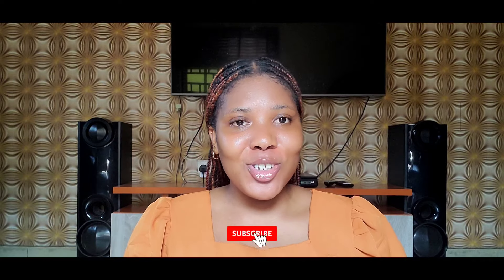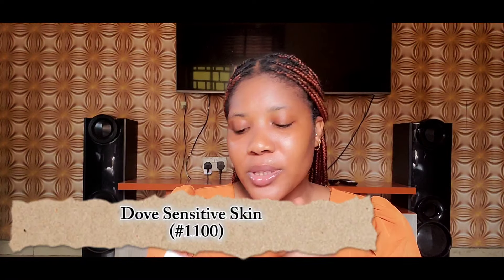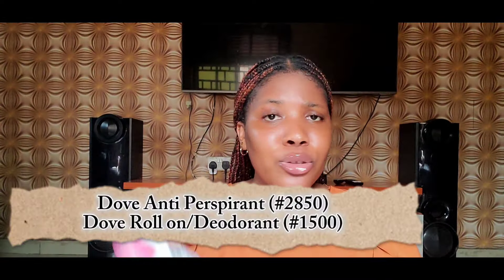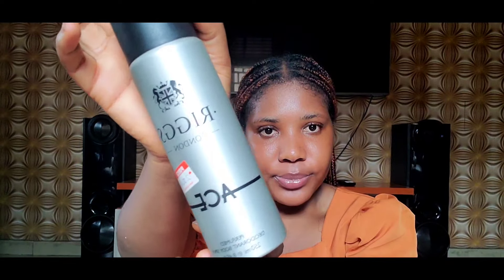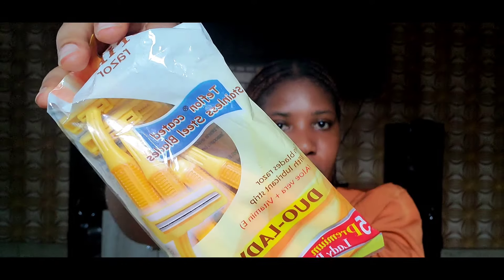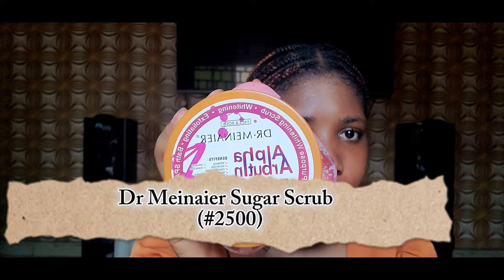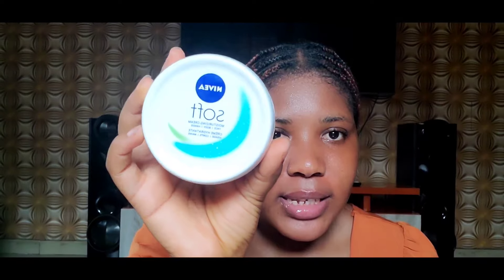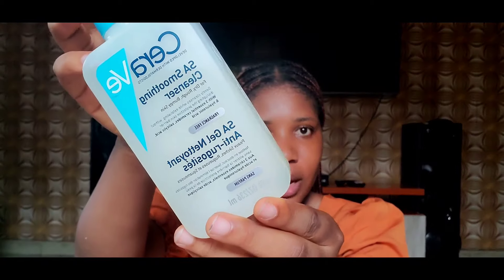MY SKINCARE AND HYGIENE MUST HAVES FOR A BUTTERY SKIN AND SMELLING CLEAN IN 2024.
Hey Sugars!

Today's video is a skincare and hygiene haul; am sharing with you affordable products to help you look great and achieve that flawless skin.

PRODUCTS MENTIONED IN TODAY'S VIDEO:
BODY PRODUCTS;
 Extract Whitening Herbal Soap -(#1300)
 Dove Sensitive Skin -(#1100)
Vaseline Nourishing Argan Oil  -(#2900)
Dr Meinaier Sugar Scrub -(#2500)

FACE PRODUCTS;
Aichun Beauty Facial Wash - (#1700)
Beauty's Formula Vitamin C toner -(#1800)
Nivea Soft Moisturising Cream-(#2060)
Revox Glycolic Toner -(#7400)
Cerave SA Smoothing Cleanser-(#8400)

HYGIENE PRODUCTS;
Molped Maxi Thick -(#1060)
Dove Anti Perspirant -(#2850)
Dove Deodorant/ Roll on -(#1500)
Riggs Body Spray -(#2500)
Magic Shaving Powder -(#3000)
Jenerik Lady Razors -(#990)
Colgate Toothpaste -(#1050)
Diplomat Toothbrush -(#400)
Familiar Paper Towel -(#700)

Outro song by Luke-Bergs-Soulful